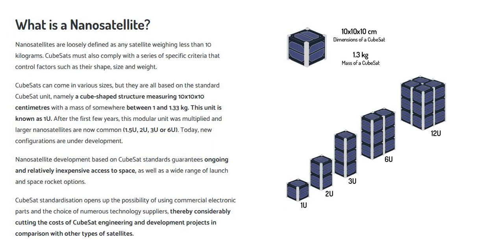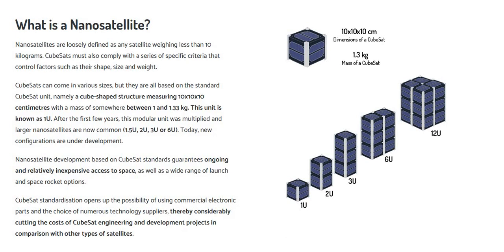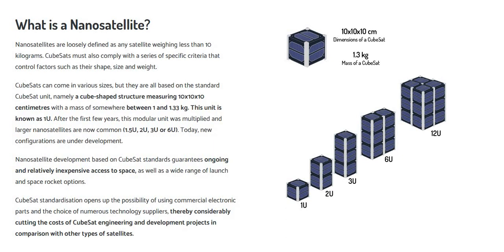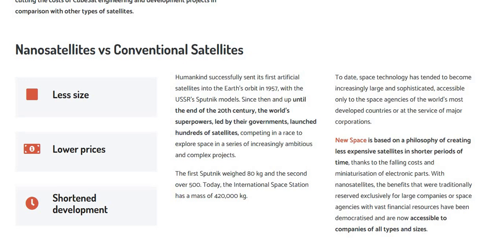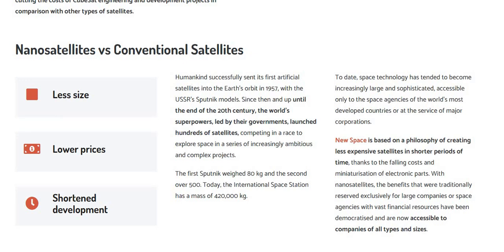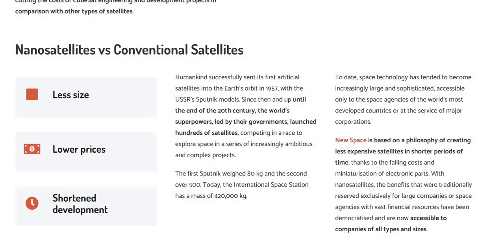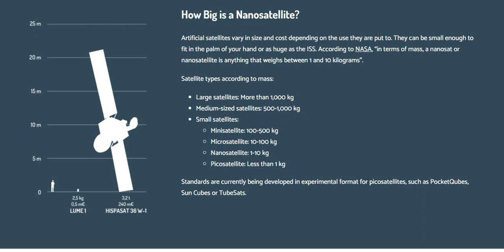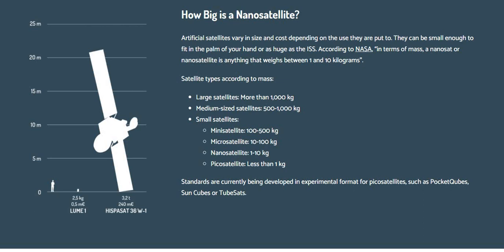What is a Nanosatellite Nanosatellites vs Conventional Satellites How Big is a Nanosatellite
Hello Everyone ,
Here We Discuss About Celestial Space Facts.
Hope You Will Gain Knowledge with this video .
IF So Then Support and Spread Content of Channel .